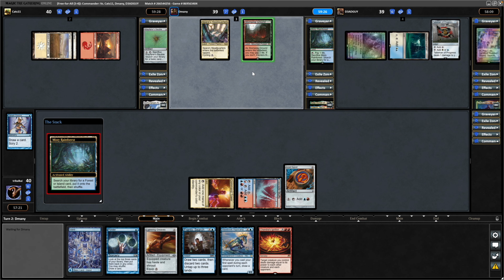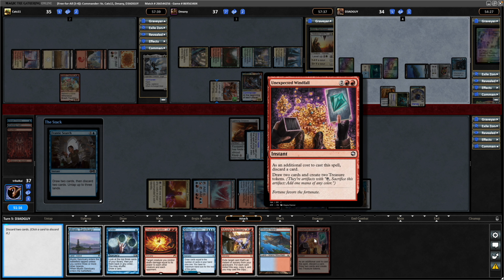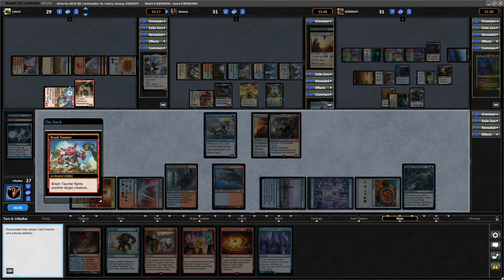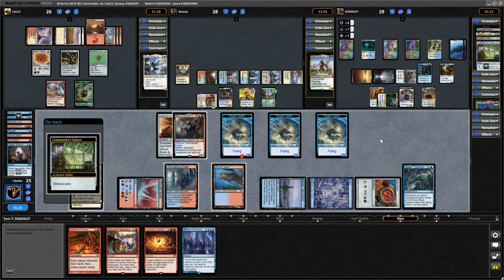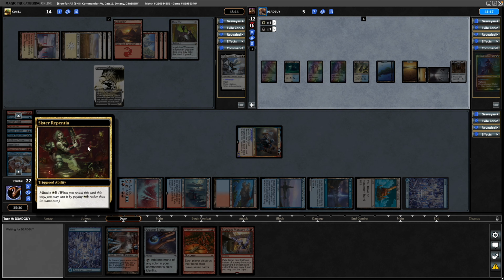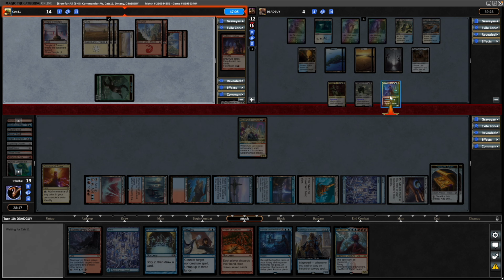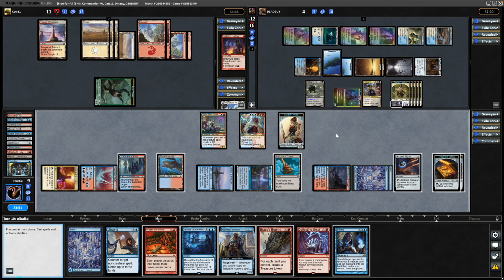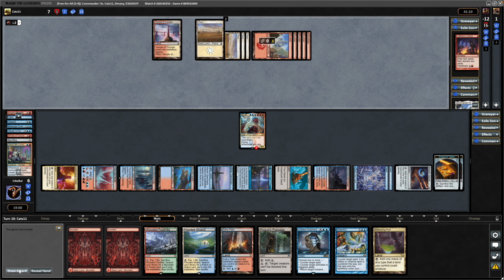MTG EDH Game Play | Melek Reforged Researcher vs Greyfax vs Ludevic & Sidar vs Avacyn | tribalkai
MTG EDH Game Play
Melek Reforged Researcher vs Greyfax vs Ludevic & Sidar vs Avacyn

tribalkai